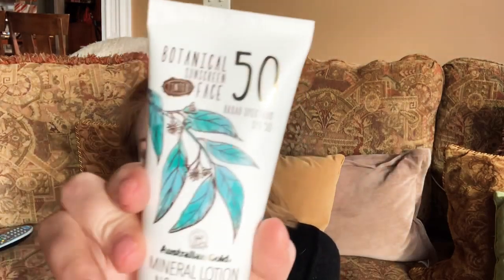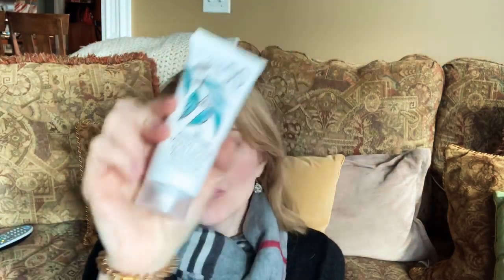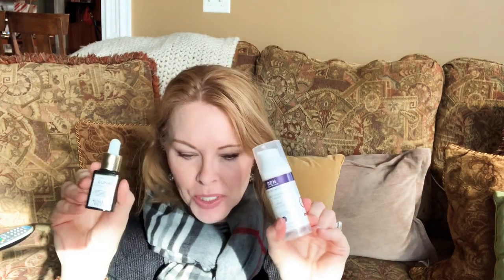Anti-aging Skincare Staples My Dermatologist Recommends & I Swear By!!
anti-agingskincare#over50beauty#maturebeauty

Hi Ladies!
Are you looking to start a solid skincare routine? Perhaps you are a minamalist and would like to minimalism the number of skincare products you use?  Which ever the case,  here are the 3 products that are proven to reverse signs of aging and repair damaged skin. I recently visited my dermatologist for my whole body check up. We chatted about anti-aging skin care.

Do you have any products that you would recommend? I love hearing from you!

Much love,
Dawn

SPF (the higher the better)my favorite right now is Australian Gold Botanical Sunscreen Tinted Face Mineral Lotion, Broad Spectrum, Water Resistant, SPF 50, 3 Ounce

Vitamin A derived ingredients my favorite is Tretinoin which is by prescription only

Alternatives that I love are Ren bioretinoid cream

And Luna Oil from Sunday Riley
I am currently testing out A313 from the French pharmacy (no prescription necessary)

Hydrating moisturizer Drunk elephant

It Confidence in a cream

Clinique moisture surge